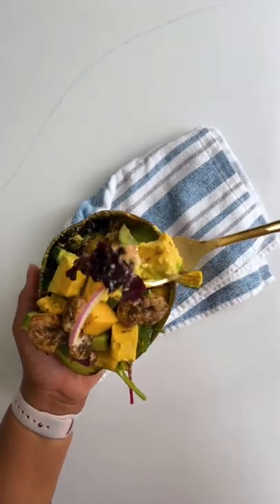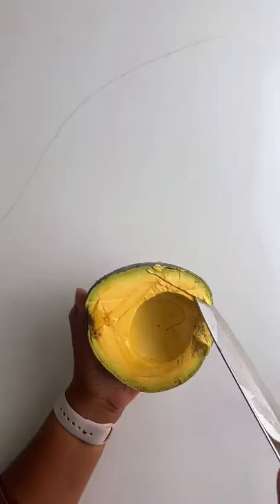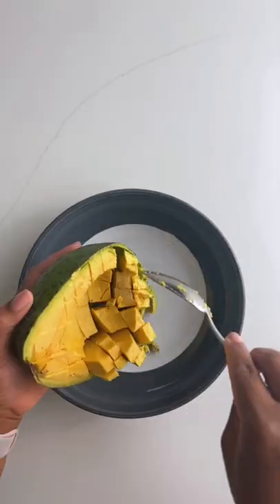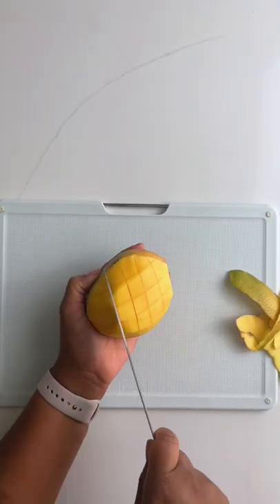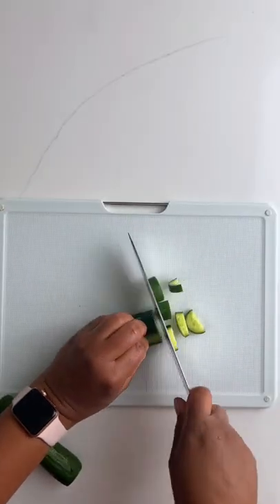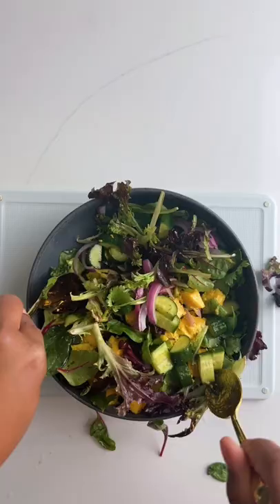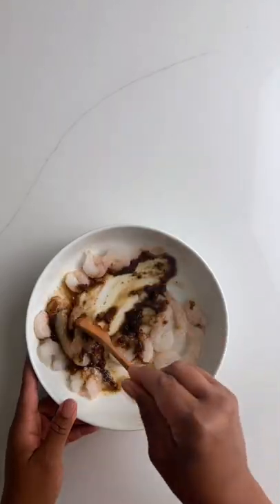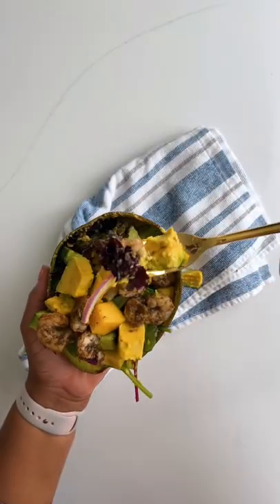Jerk Shrimp and Avocado Salad.